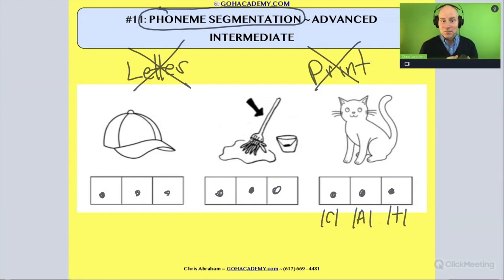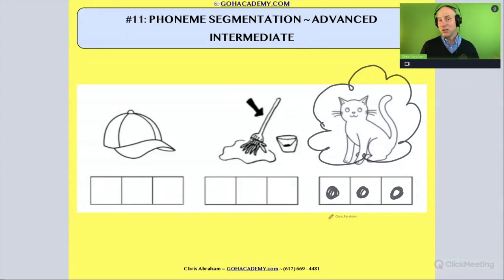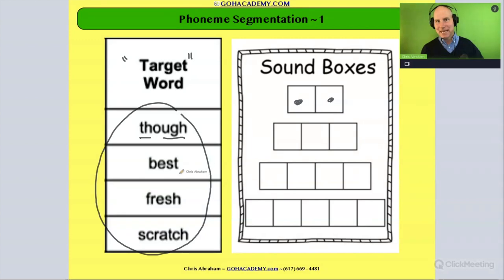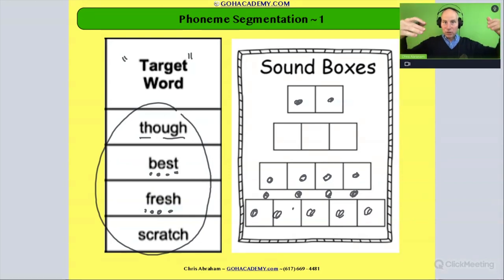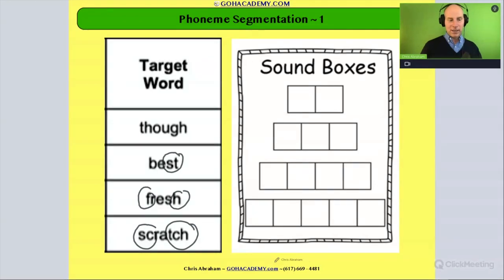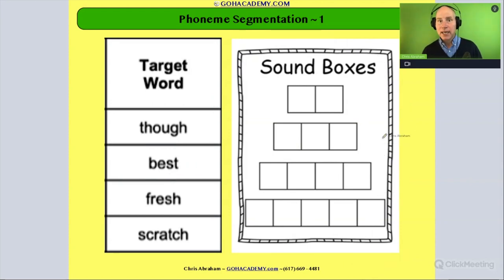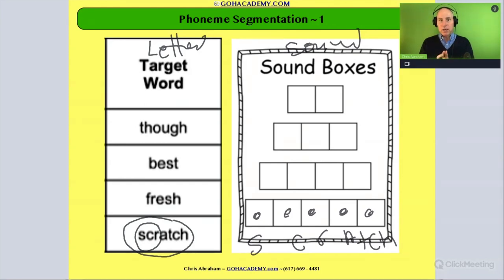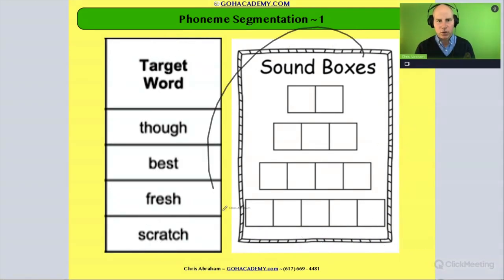FOUNDATIONS OF READING 190, 62, STR 293 WORKSHOP ~ PART 1.18: Elkonin/Sound Boxes 2 ~ GOHacademy.com